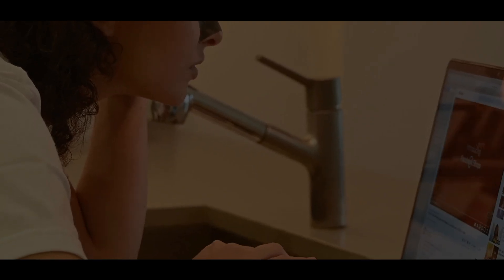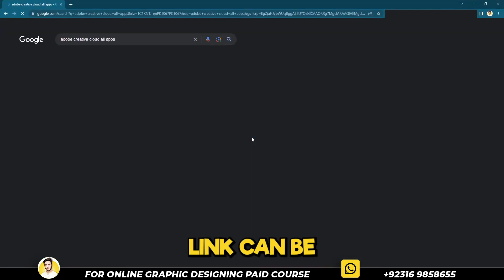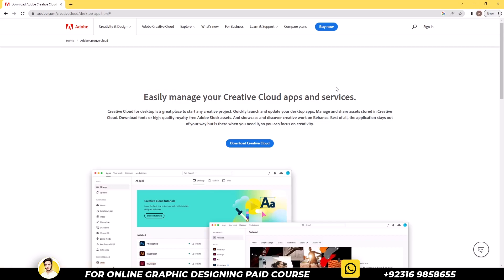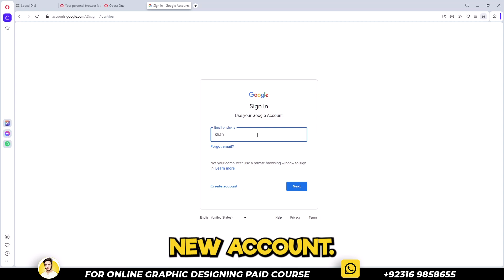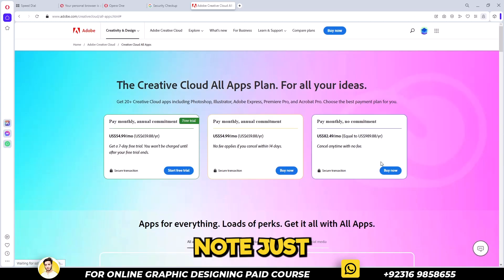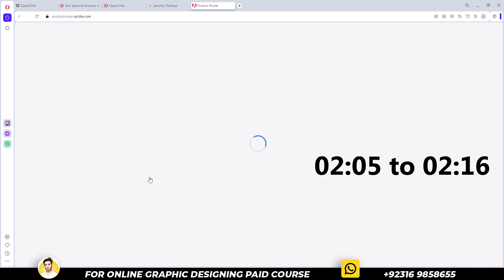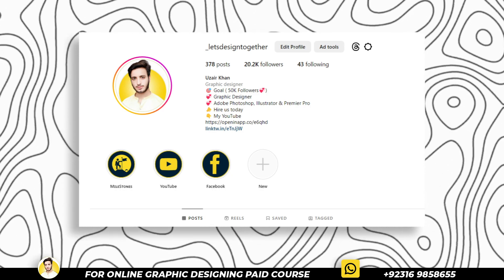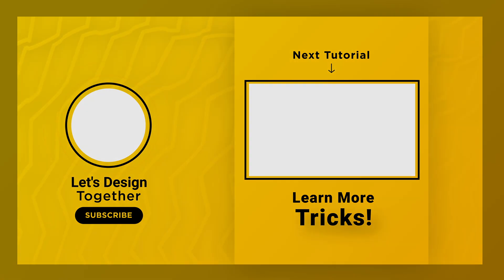Unlock Generative Fill ➤ Extend Trial ➤ Download Photoshop Beta FREE - Confirmed RESULTS!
Assalam Alaikum:-
                                In this Tutorial we will show you How to Unlock Generative Fill ➤ Extend Trial ➤ Download Photoshop Beta FREE - Confirmed RESULTS! even lots of students are searching that how to download photoshop beta free in pakistan

► YouTube Chapters
0:00 Intro
0:40 How to Signout Your Adobe Accounts
1:30 How to solve Your Free Trial Has Already Expired
2:11 How to Download and Install Opera Browser
2:57 How to create adobe account for free
6:53 How to use Generative fill
7:36 Outro

▶ Questions Solved

New Method! How to Download Photoshop Beta for FREE! | Generative Fill
Exclusive Access: How to Download Photoshop Beta for FREE!
how to download photoshop beta free 2023
how to download photoshop beta free for lifetime
how to download photoshop beta free macbook
photoshop ai
photoshop ai generative fill
photoshop beta
generative fill photoshop beta
how to use photoshop ai
how to use generative fill photoshop beta
photoshop ai download
photoshop beta download
how to download photoshop beta
photoshop ai generative fill download
how to download ai photoshop
how to install photoshop beta
how to download photoshop ai
download photoshop beta
download adobe photoshop beta free